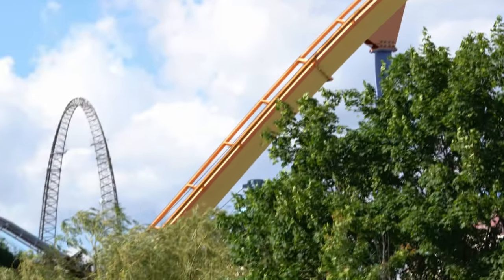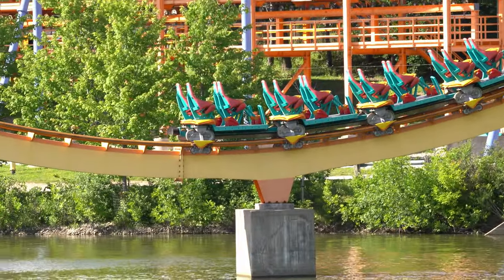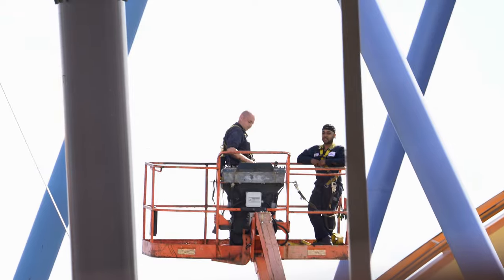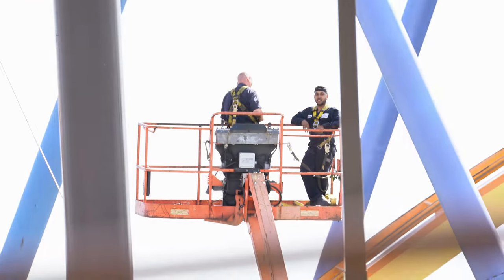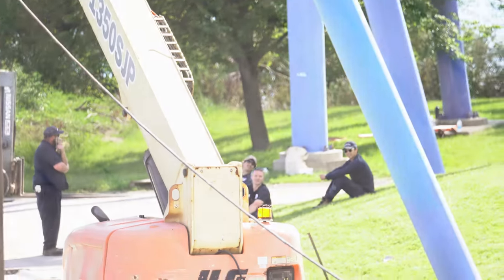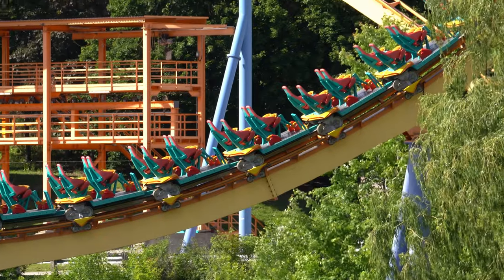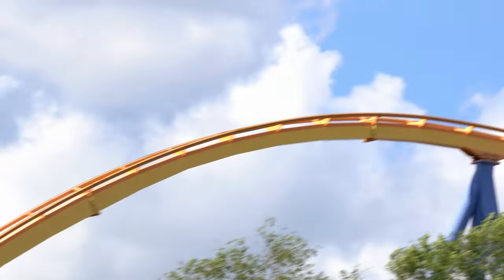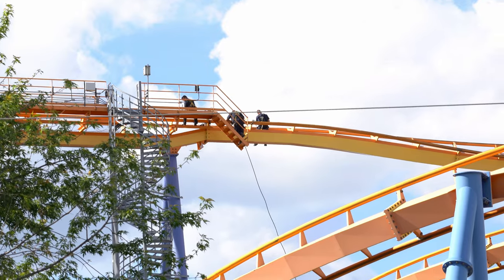Roller Coaster Gets Stuck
Behemoth at Canada's Wonderland valleyed during a test run. Watch the process of recovery for this very rare/ safe occurrence.